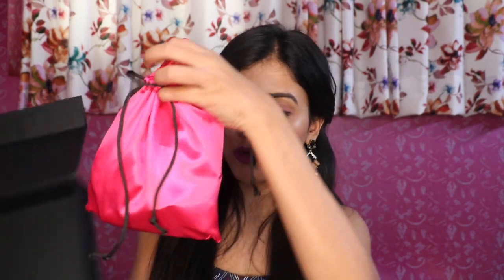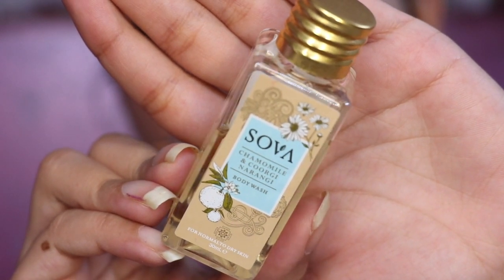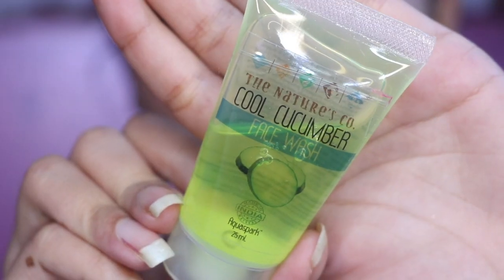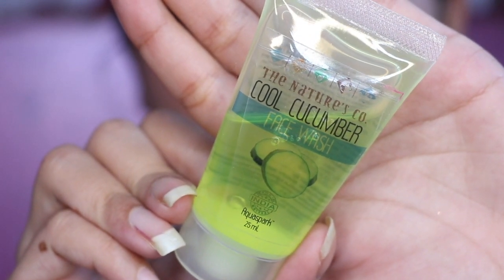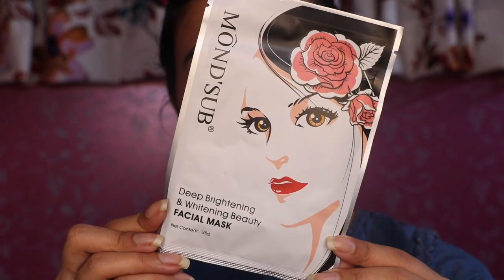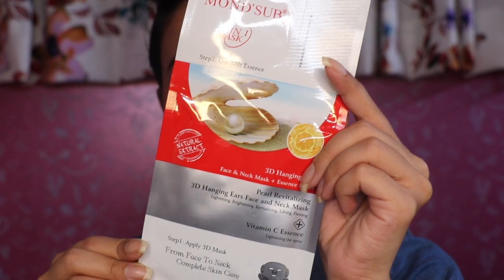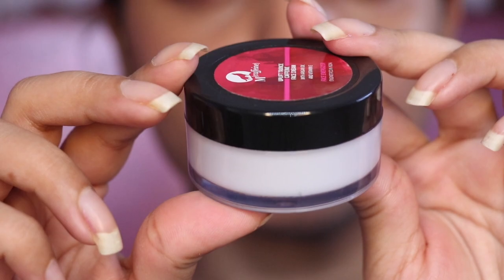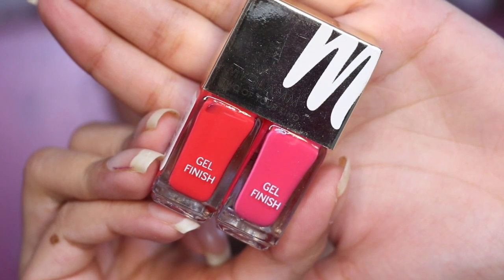Vanity Cask April 2018 Unboxing & Review | Vanity Cask Luxury Products | Nidhi Chaudhary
Vanity cask april 2018 unoxing & review
Vanity cask luxury products

Today Im unboxing the vanity cask beauty subscription box for the first time. I have the vanity cask April 2018 box which contains 5 products of good quality and brand. Price of the box is ₹999 but if you ho for a subscription plan then you’ll get a good discount.

Lips - maybelline loaded bolds fearless purple